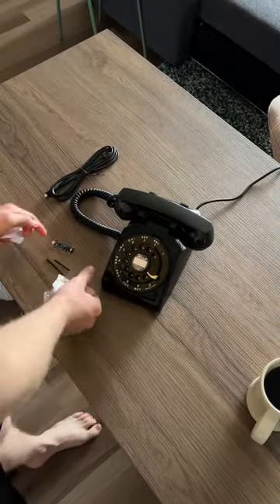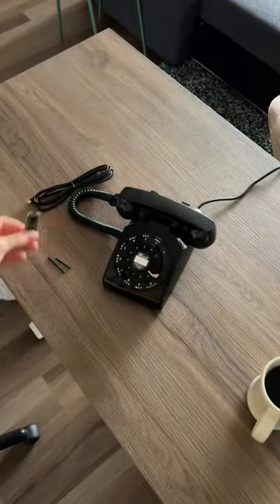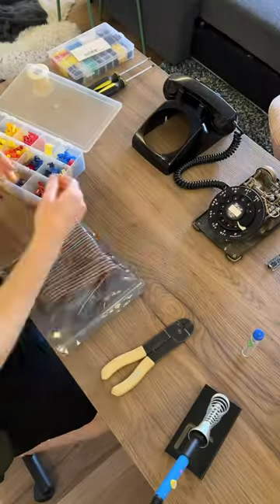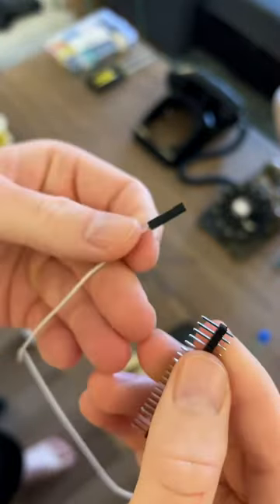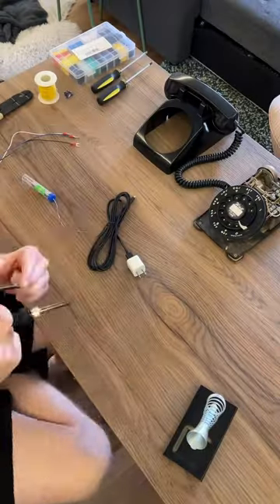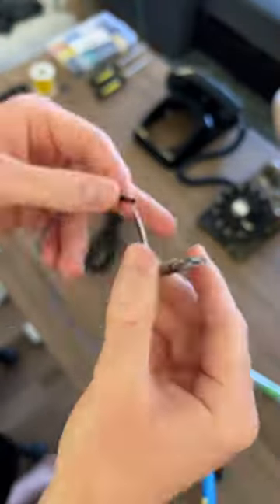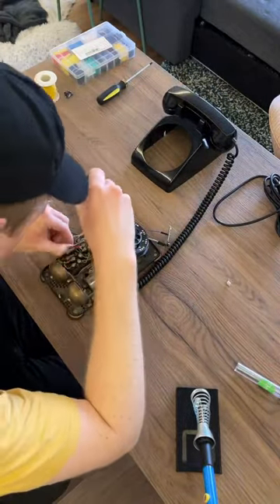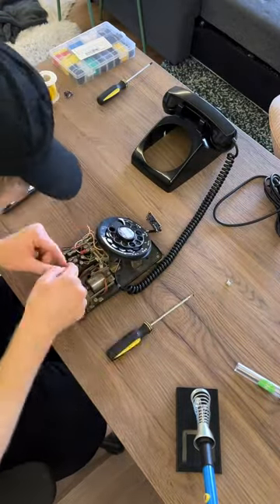DIY Retro Phone - Talk to Loved Ones, Celebrities, Santa Clause, etc.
I took this old rotary phone and modified it so that it’ll play whatever audio you want to.